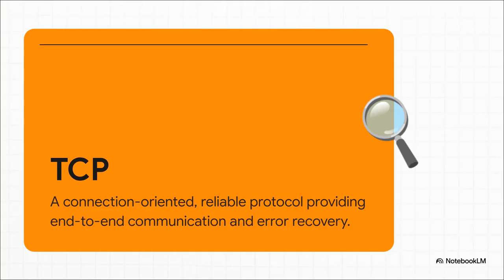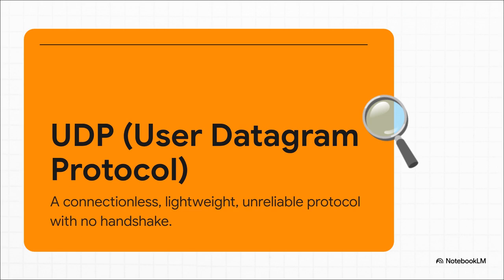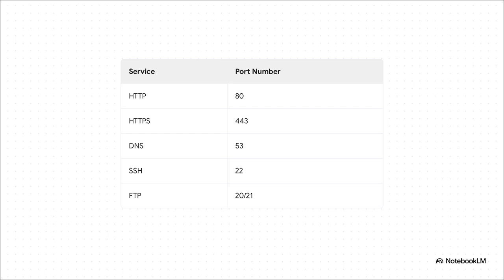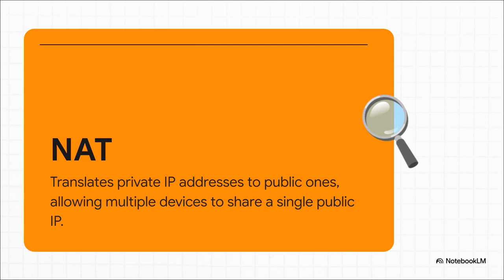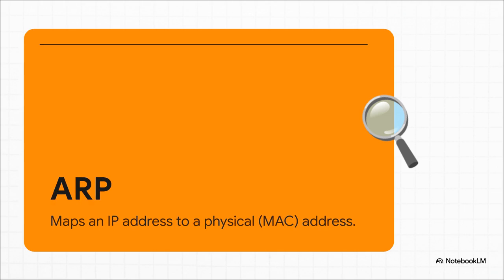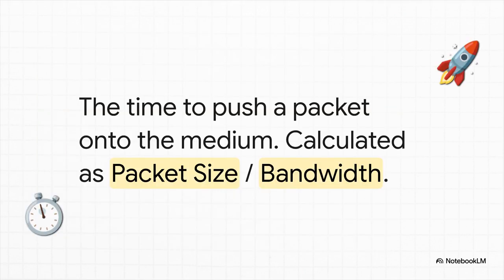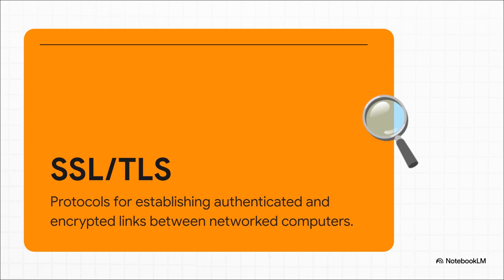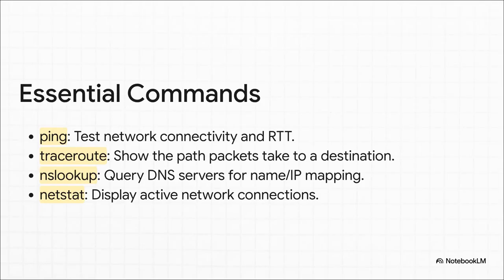How data flows in the network? | Computer Networks | Placement